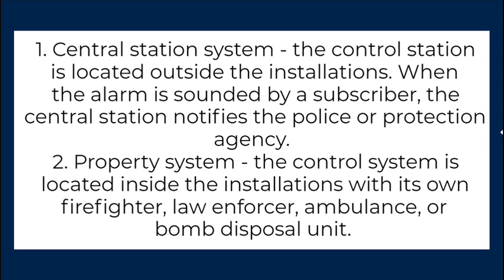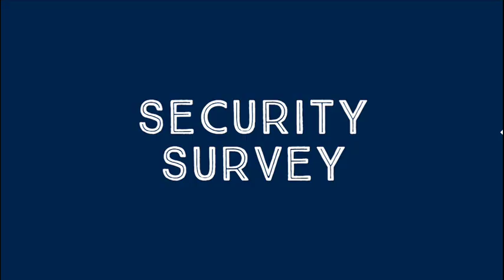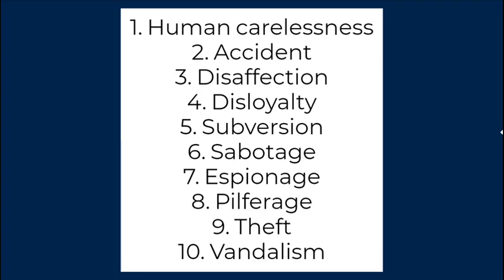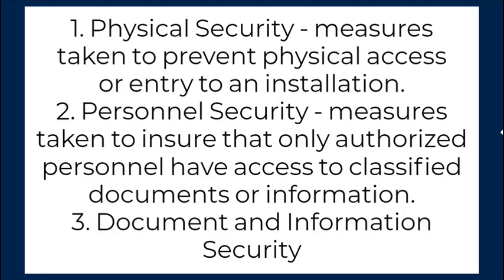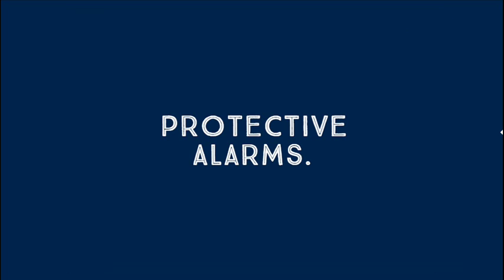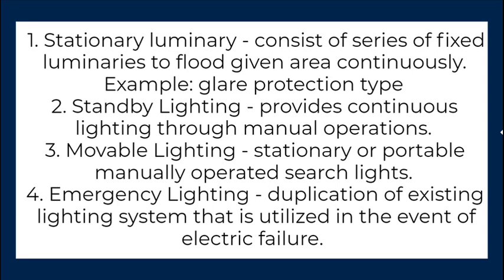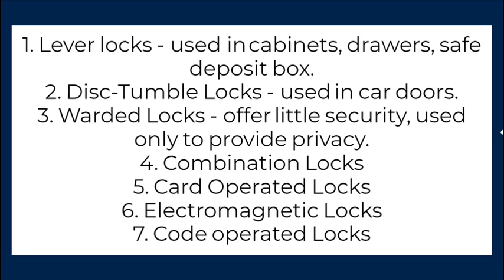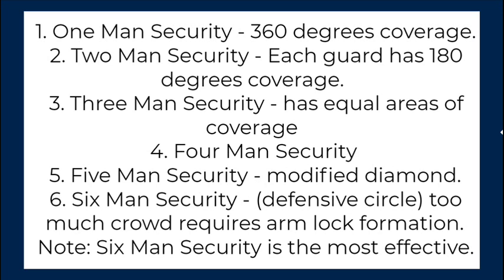Industrial Security Manangement (Part 3); CRIMINOLOGY BOARD EXAM REVIEWER [Audio Reviewer]